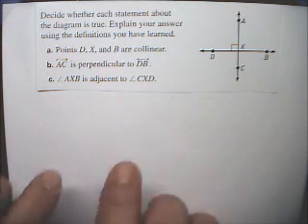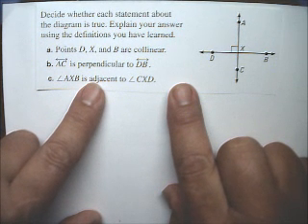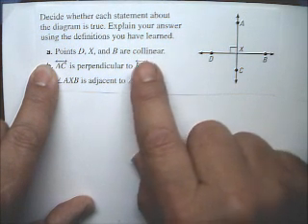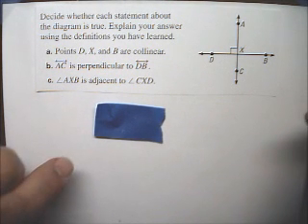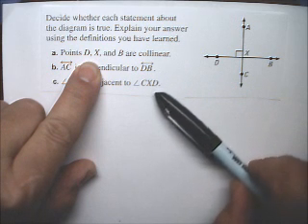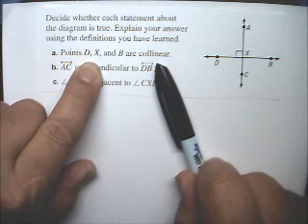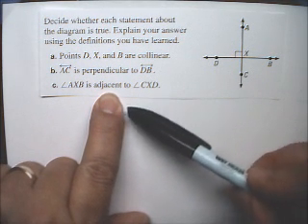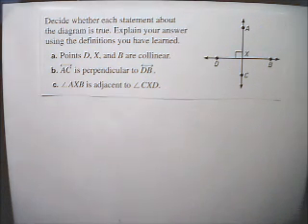Geo - C02 S02 E01.wmv